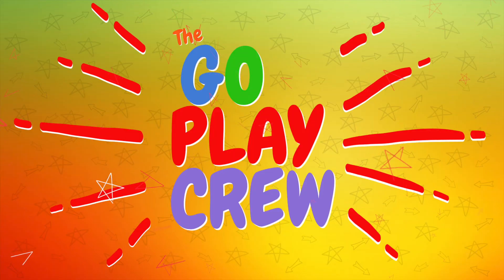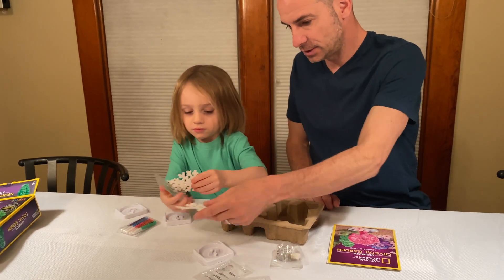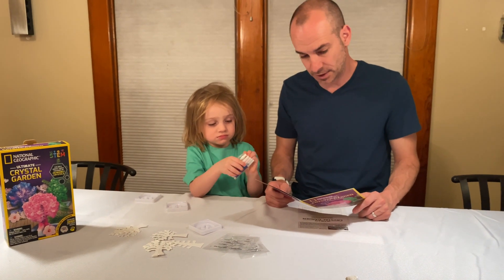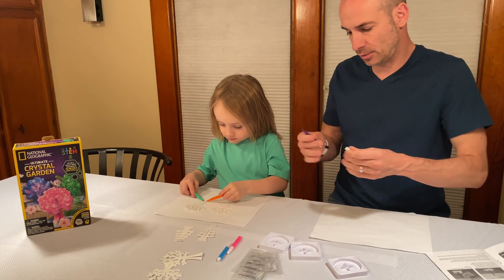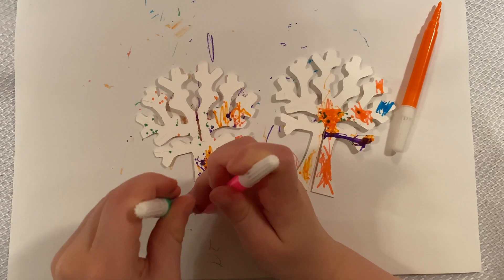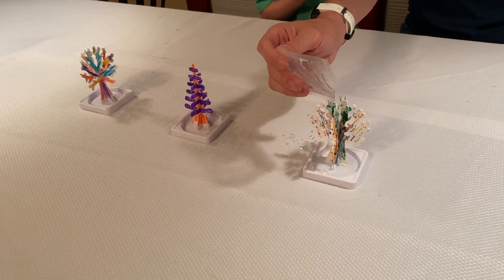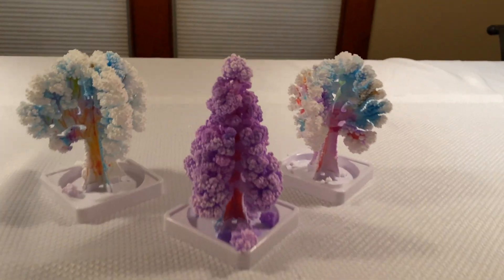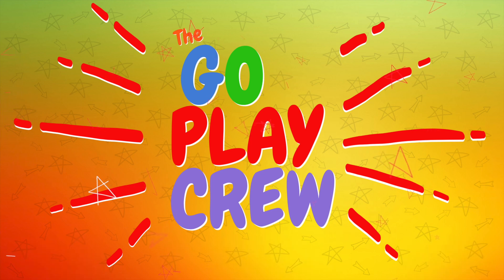How to Grow a Crystal Garden in a Science Experiment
How To Grow an Ultimate Crystal Garden with National Geographic Crystal Garden Kit!
Fun Science Experiment!!

STEM Toys
STEM Learning

Grow crystal covered trees. Watch as crystals grow from the branches of the included evergreen and cherry trees like magic; you’ll see the first crystals in minutes and trees will be fully covered in as little as 6 hours.
You choose the colors! This is more than just a science kit! Color each tree any way you’d like with the 5 watercolor pens in the kit and grow crystals in the colors you’ve chosen. It's a craft project and crystal kit all in one!
Real specimen inside. After the crystals are grown, you'll enjoy examining the genuine geode specimen in the kit! A full-color learning guide is included and is packed with fascinating facts about crystals. This STEM craft kit is unforgettable!
Complete activity set. Because the crystals absorb the ink from the markers and grow in the colors drawn, this kit combines the science of a crystal growing lab with the creativity of an art project, making this a great activity for girls and boys
Satisfaction guaranteed! The National Geographic STEM series provides kids high-quality educational toys that are a whole lot of fun! If your experience is anything less than extraordinary, let us know so we can make it right for you.

The GO Play Crew loves to go on adventures!  Everyday is a new day to play, discover, learn, and explore.  Come follow us as we do crafts, play with toys, learn in creative ways, play and exercise on playgrounds, and go on awesome adventures and road trips!  We love to make fun videos for kids and have fun with the whole family!